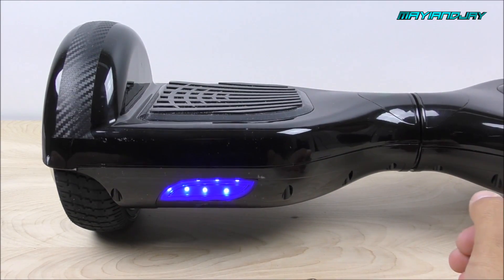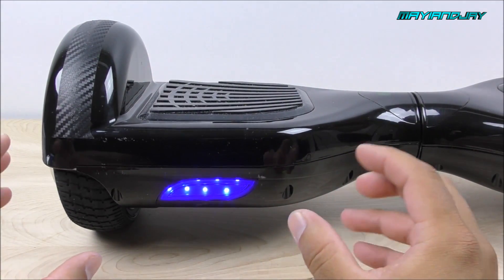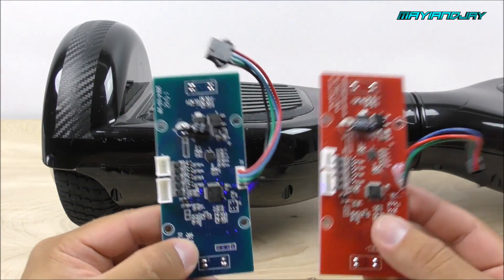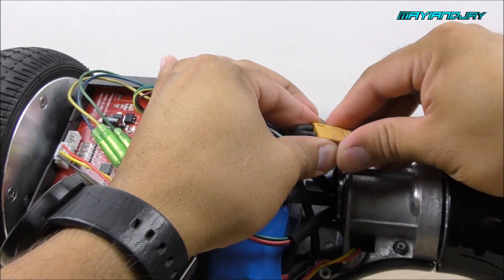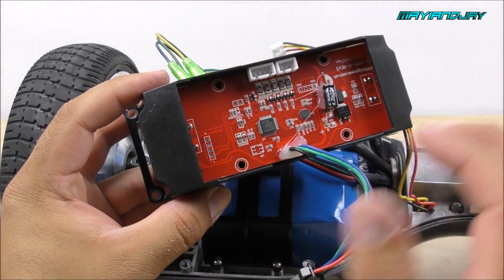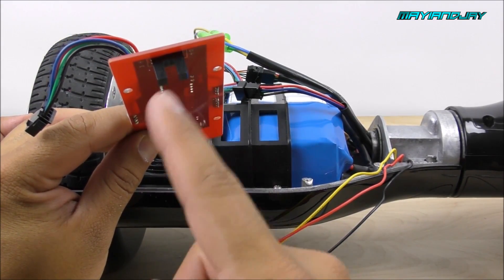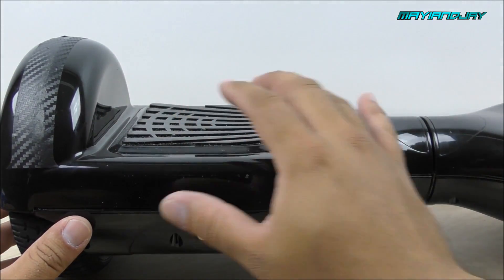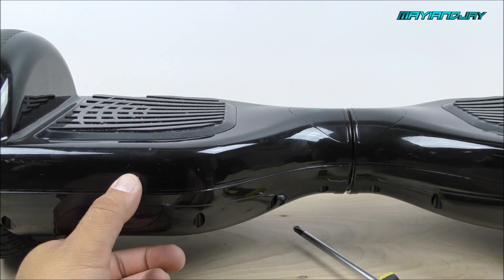Hoverboard/ Balance Scooter - Solid Light & Dead Motor Fix/Repair!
Specifications:

-Color: Black, White, Red, Blue, Gold
-Charger Plug: US, UK, EU, AU Plug (Will send correct one according to your country)
-Wheel Size: 6.5 inch
-Motor Power: 300W*2
-Battery: 36V/4400mAh
-Max Mileage: 15km
-Charging Time: 3 Hours
-Charger Voltage: AC110-AC240V  50-60HZ
-Max Speed: 18km/h
-Max Climbing Angle: 30 Degree
-Max Load Weight: 110KG
-Package Size: 65CM*26CM*25CM
-Weight: about 12.5KG
-Pedal Distance: 11cm